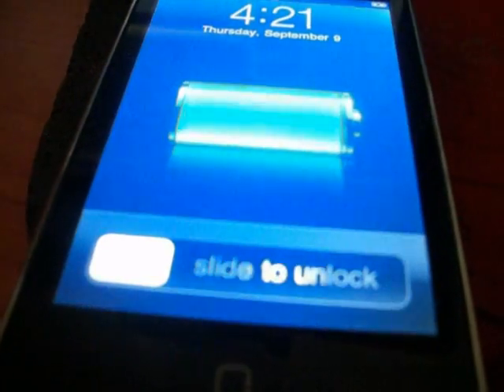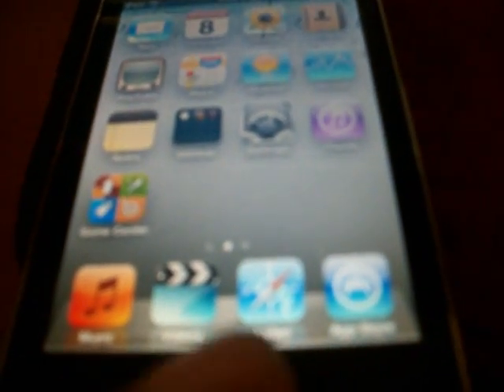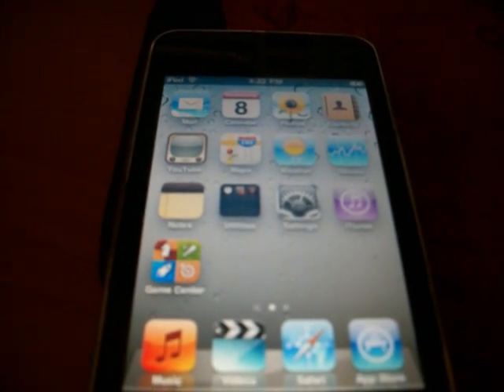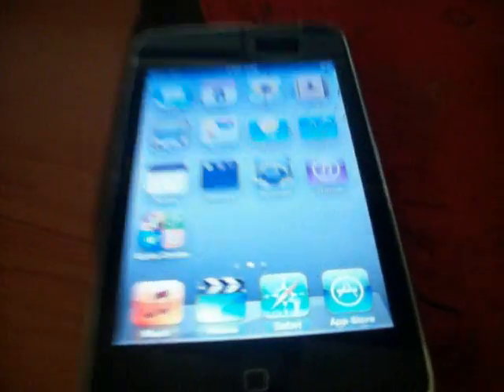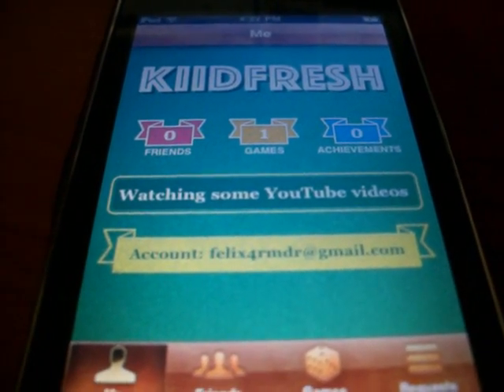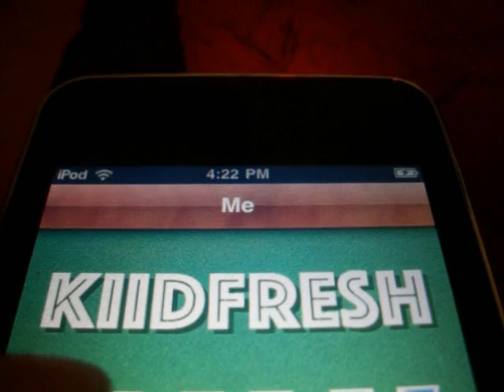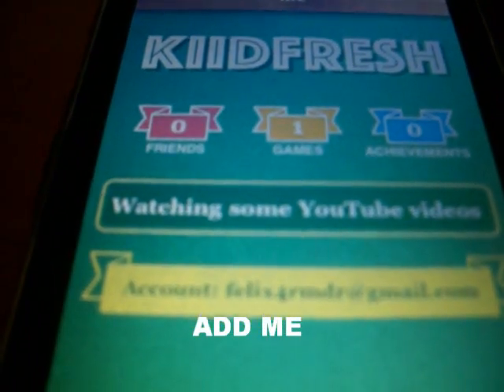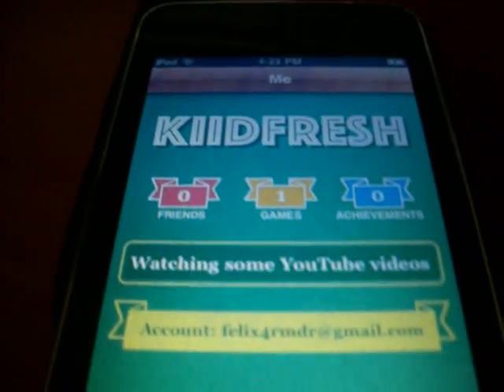iOS 4.1 Review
This is just a quick review of the iOS 4.1 firmware upgrade its the same as 4.0 just that it has bug fixes and you have Game Center. You guys can add me on Game Center so that we can play a couple of games.